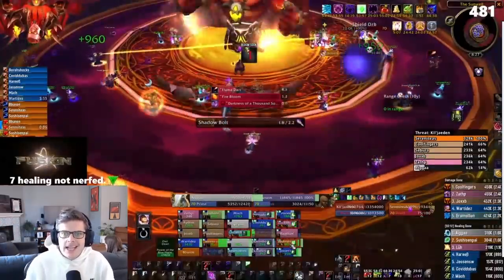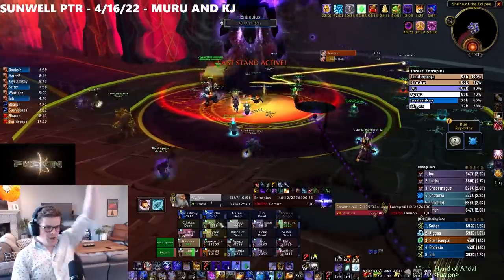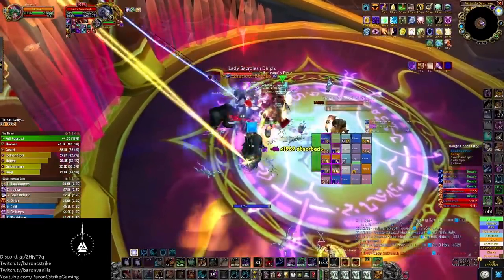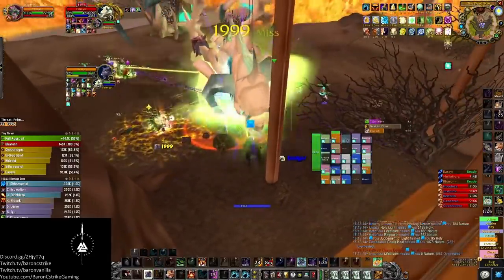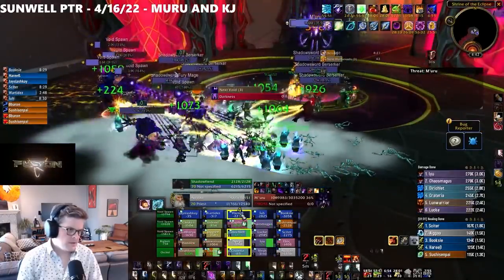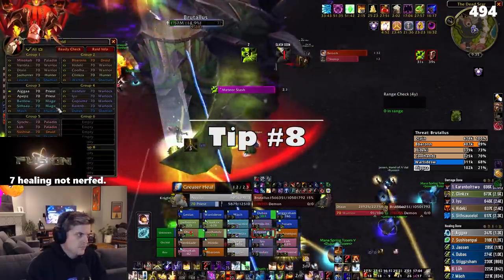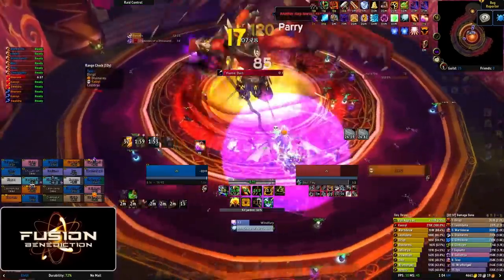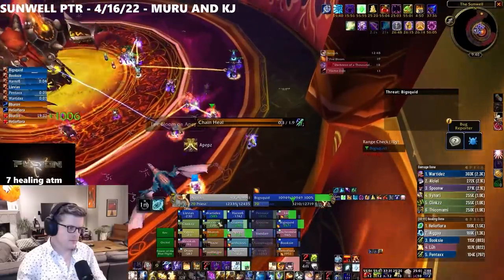10 TIPS FOR YOUR FIRST CLEAR - SUNWELL PLATEAU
Hey everyone! I wanted to throw together some lesser known tips that might help smooth out your first clears in Sunwell Plateau.

Priest POV - Me

Thanks! Working on finishing M'uru and Kil'jaeden, expect those in the next couple days.